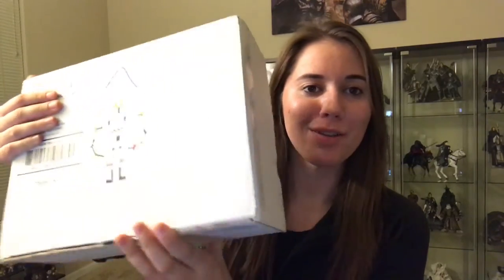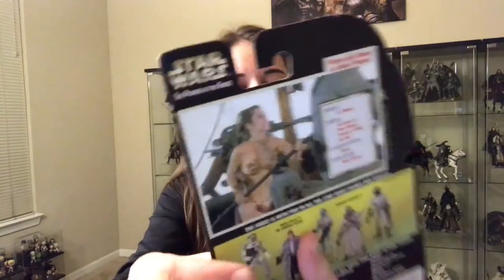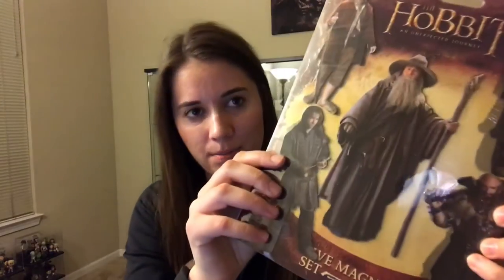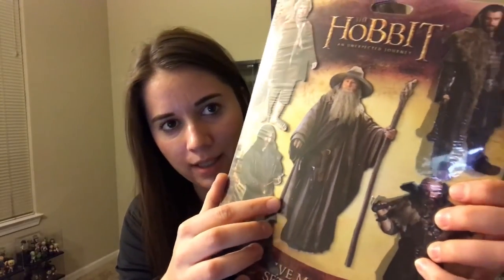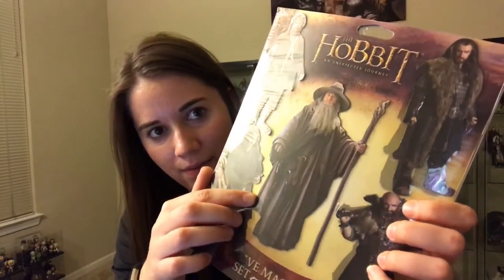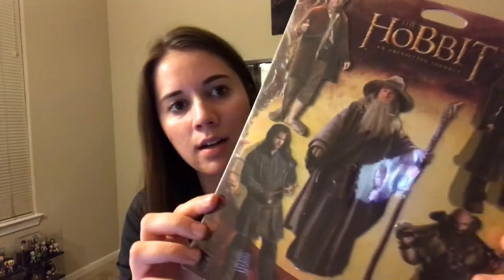Big ol box of stuff unboxing